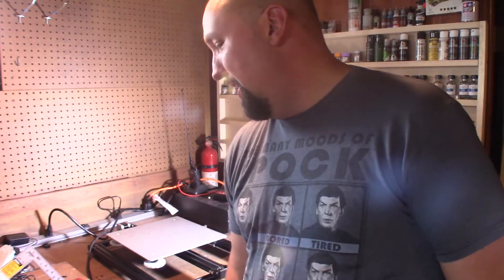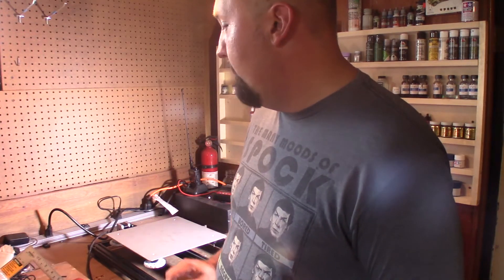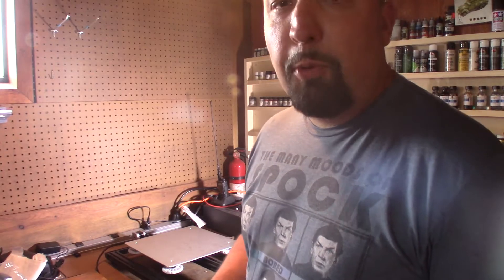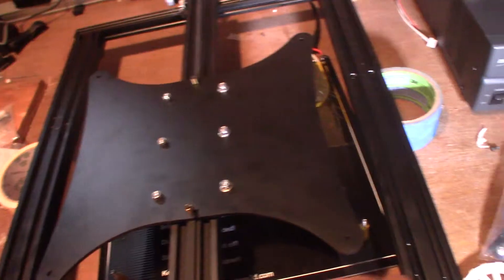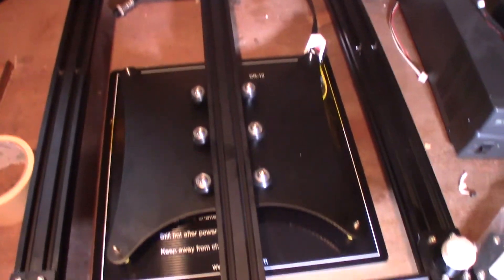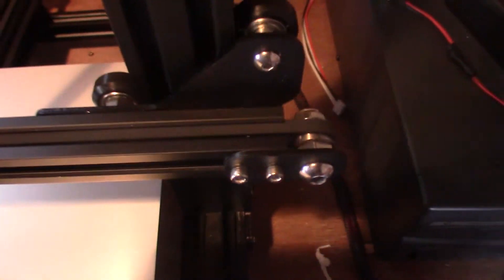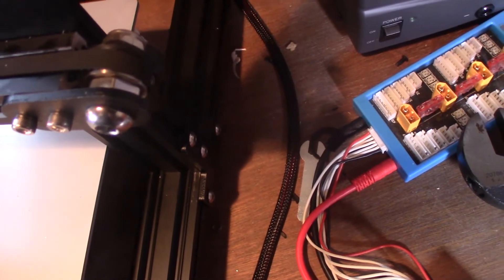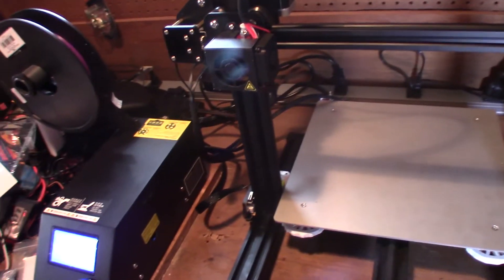CREALITY CR-10 3D PRINTER: AMAZON HICTOP VERSION-FULL INSTALL AND MODS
lots of videos of the OG CR-10 but i wanted to cover the differences if you order the BLUE HICTOP version from Amazon.  Ran into some issues.  Show you how I fix a few of them and mods that I added.